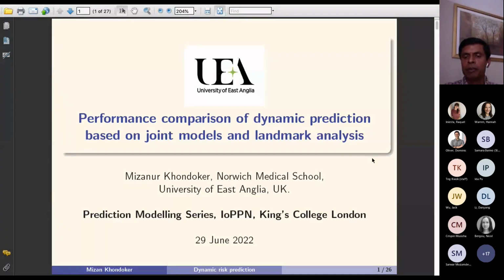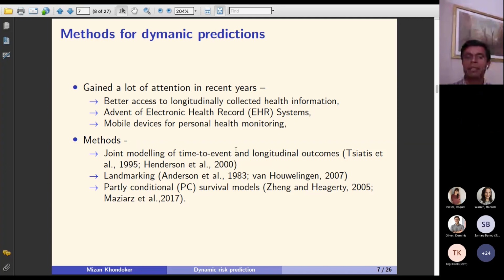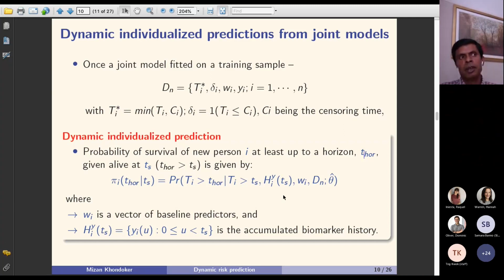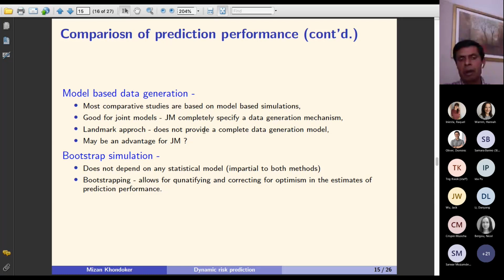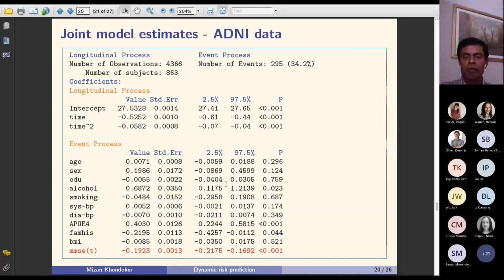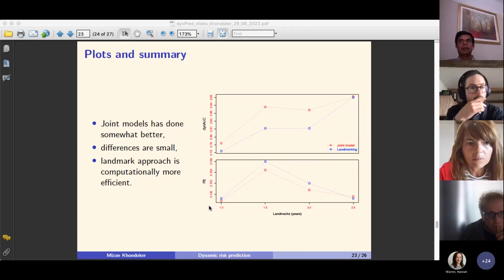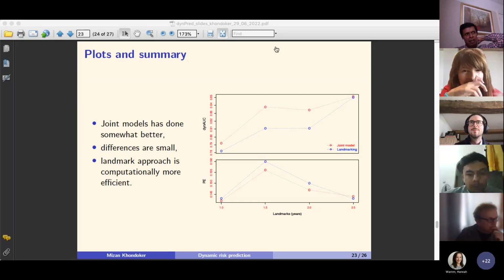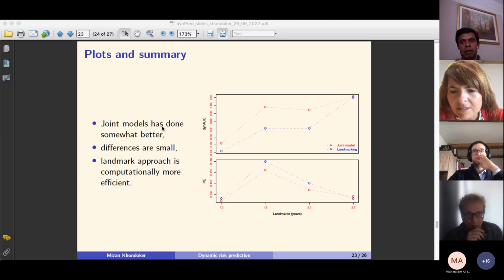Performance comparison of dynamic prediction based on joint models and landmark analysis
In conventional prediction models, predictors are typically measured at a single fixed time point such as at baseline or the most recent follow-up. Dynamic prediction has emerged as a more appealing prediction technique that takes account of longitudinal history of biomarkers for making predictions. In this talk Dr Mizanur Khondoker  presents results from a simulation study comparing the prediction performance of two well-known approaches for dynamic prediction, namely joint modelling and landmarking approaches.

Dr Mizanur Khondoker is an Associate Professor in Medical Statistics at the Norwich Medical School, University of East Anglia.

Prediction Modelling Group

The Prediction Modelling Group provides a forum for researchers at King's College London’s Institute of Psychiatry, Psychology & Neuroscience (IoPPN) and clinicians at South London and Maudsley NHS Foundation Trust, who are interested in prediction modelling applications for precision medicine.